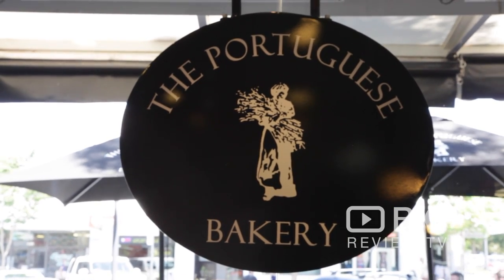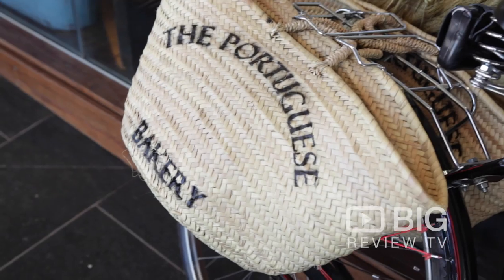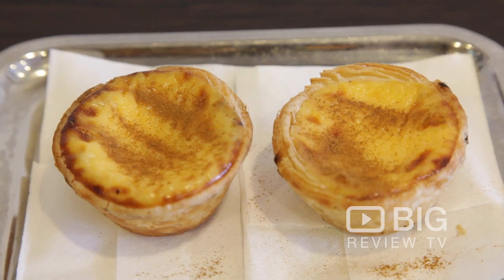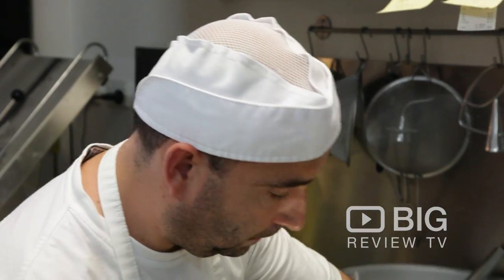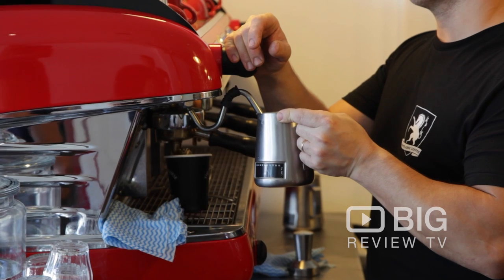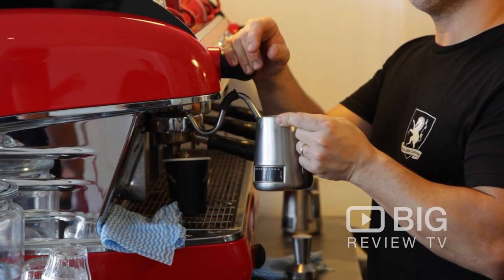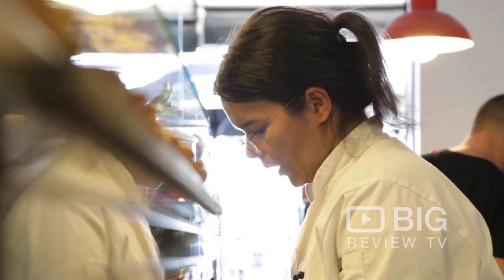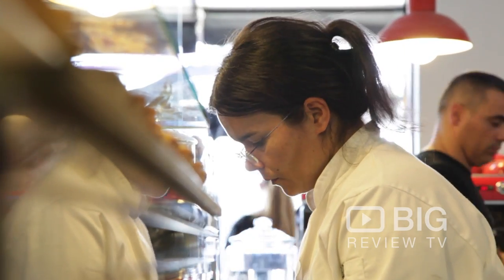The Portuguese Bakery a Bakery and Coffee Shop in Sydney serving Coffee and Pastry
Welcome to The Portuguese Bakery! Serving wide selection of pastry, deliocous bread and a great tasting coffee.

The Portuguese Bakery
18 Gymea Bay Road Gymea Sydney NSW Australia 2227